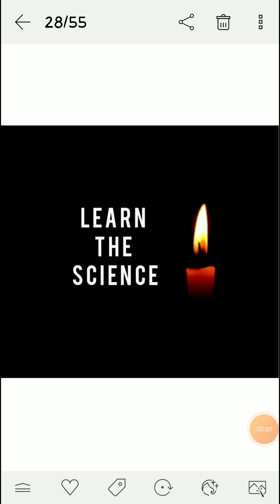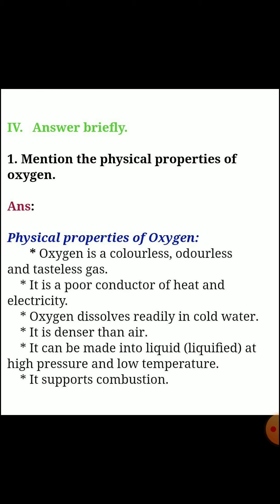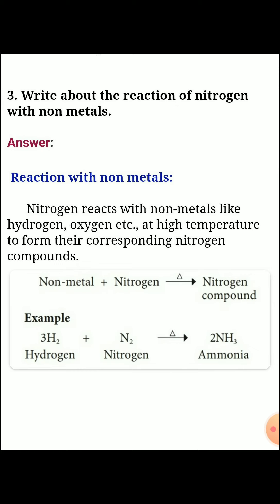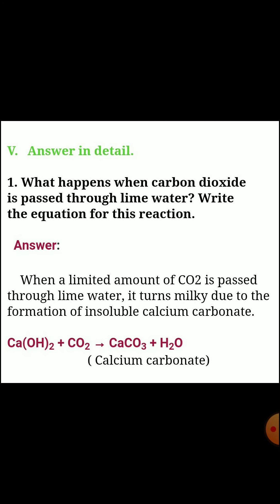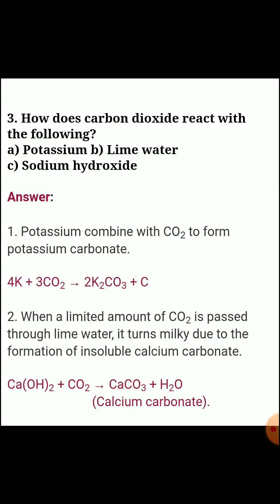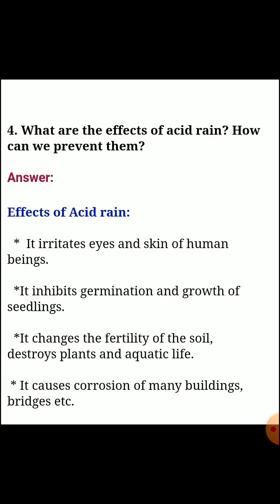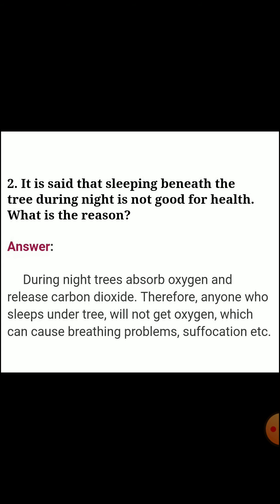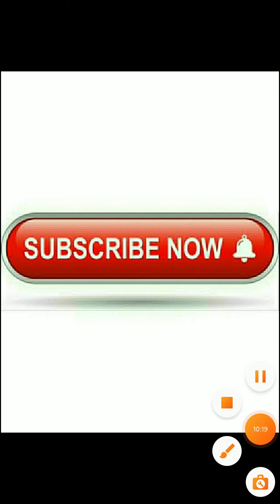8th Science | Unit 11 | Air | Book back answer | Learn The Science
air class 8 samacheer kalvi
air class 8 book back questions answers
air class 8 science question answer
8th science air book back questions answers
8th physics air book back question answer
8th std science chapter 3 question answer
8th std science book 2nd term english medium
8th science new samacheer book back questions answers,samacheer kalvi 8th
8th standard new samacheer book back questions and answers